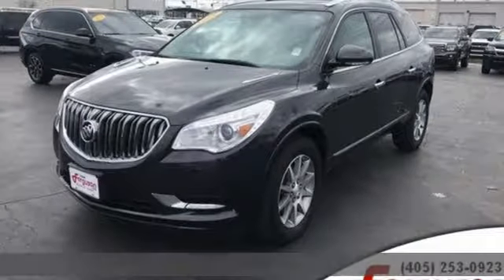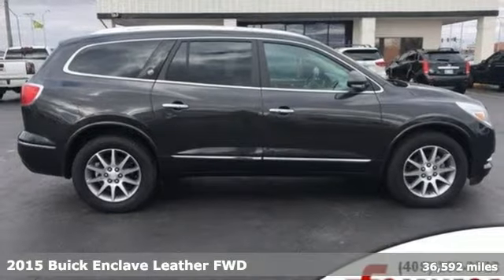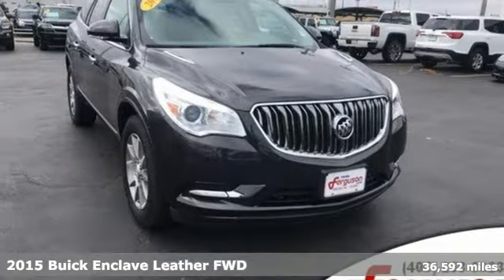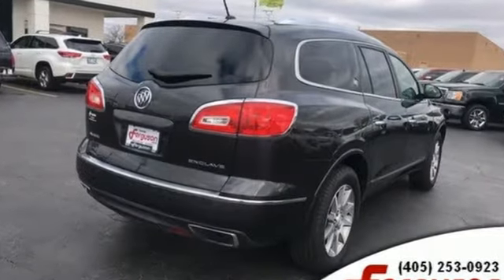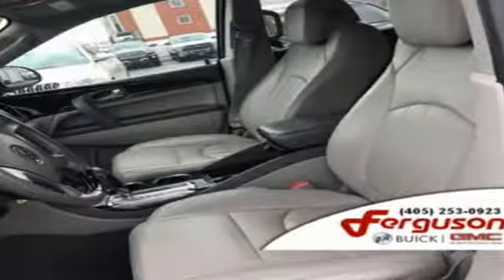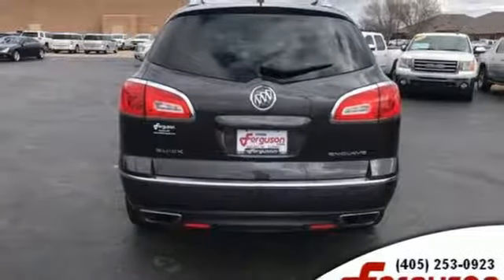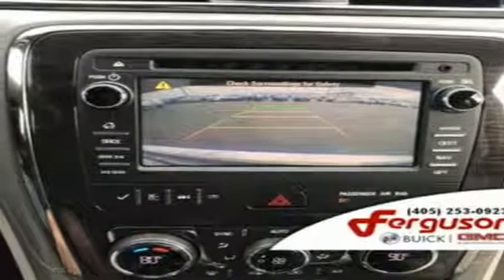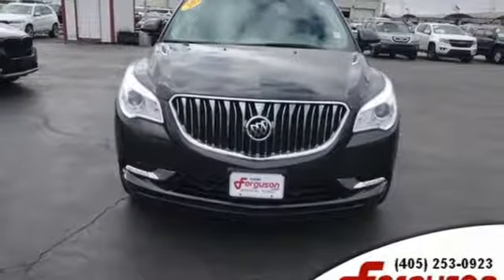2015 Buick Enclave Norman, OK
Year: 2015
Make: Buick
Model: Enclave
Trim: Leather
Engine: 6 Cyl. 3.6L
Transmission: Automatic
Color: Iridium Metallic
Interior: Light Titanium
Mileage: 36592
Stock #: 4215X
VIN: 5GAKRBKD1FJ309412
GME-ADP Recent Arrival!2015 Buick Enclave Leather Group FWD 6-Speed Automatic Electronic with Overdrive 3.6L V6 SIDI VVT Iridium MetallicDetalied, FWD. Odometer is 10137 miles below market average!Awards:* 2015 KBB.com 5-Year Cost to Own Awards * 2015 KBB.com Brand Image Awards**Good Guys, Making Great Deals** Ferguson Buick GMC is a Buick and GMC dealership located in Norman, Oklahoma. Ferguson Buick GMC carries new Buick and GMC vehicles, as well as used cars and trucks, GM parts and service. We are proudly serving the areas of Edmond, Oklahoma City, Moore, Purcell, Washington, Lexington, Midwest City, Del City, Bethany, Shawnee, Choctaw, Ada, Pauls Valley and surrounding areas.Reviews:* If you want an upscale hauler that can comfortably seat seven or eight people and boasts a quiet, comfortable ride in the $40,000 range, the 2015 Enclave offers good road manners and much vehicle for the money. Source: KBB.com* Smooth and quiet ride; luxurious cabin; generous cargo capacity, even behind the third row; seating for up to eight; top safety scores. Source: Edmunds* Take a seat in the 2015 Enclave and you instantly notice the sense of openness. A low and away instrument panel keeps controls within easy reach. Leather-adorned seating, warm wood tones and brushed chrome accents give a sophisticated polish to the interior. And three rows of first-class seating ensure your passengers are feeling their best. Think a crossover that's spacious on the inside has to look bulky on the outside? Guess again. The 2015 Enclave's sleek and fluid profile belies three generous rows of seating and storage, while design details like chrome accents and blue-accented signature LED lighting elevate its eye-catching exterior. Overprotective? You've met your match in the Enclave. Optional technologies like Side Blind Zone Alert with Rear Cross Traffic Alert, Forward Collision Alert and Lane Departure Warning help prevent accidents before they occur. And the industry's first front center air bag is one of seven in total and offers a new level of confidence to safety. Brains or beauty? The Enclave offers both. Buick IntelliLink+ connects you to friends and family hands-free. Opt for Bose audio or the rear-seat entertainment system to keep passengers enthralled. And keep out of the cold while your Enclave heats up with remote engine start. Don't let its sleek exterior, generous space and inviting cabin fool you the Enclave knows how to perform. Its six-speed, 288hp 3.6L V-6 engine is powerful and efficient. Dual-flow dampers in the suspension improve handling and reduce noise and vibration. Source: The Manufacturer Summary

Address:
1015 N Interstate Drive